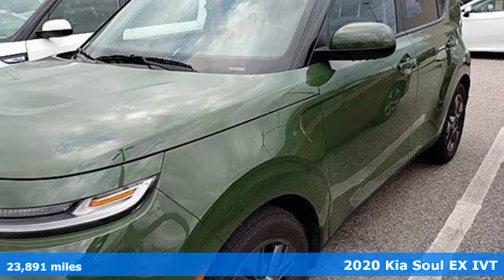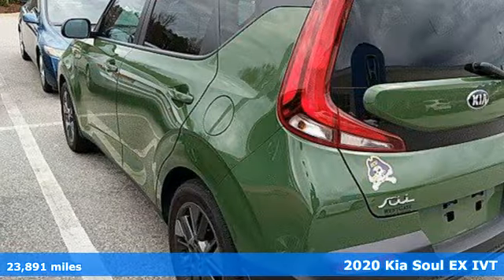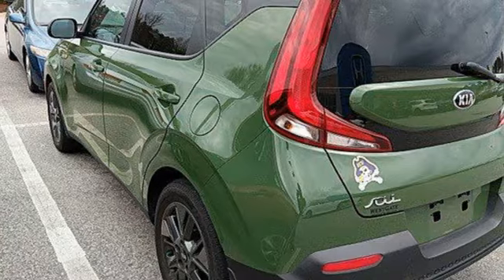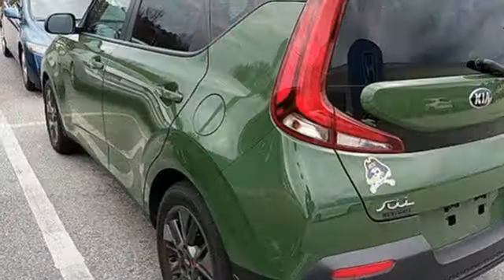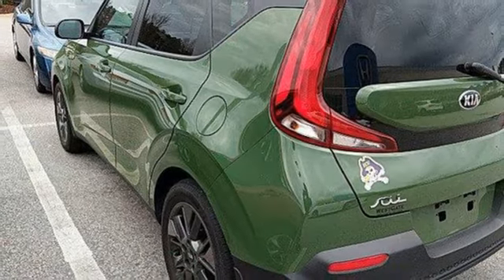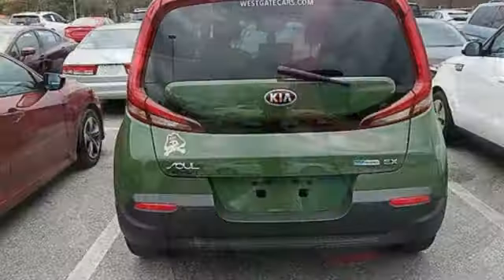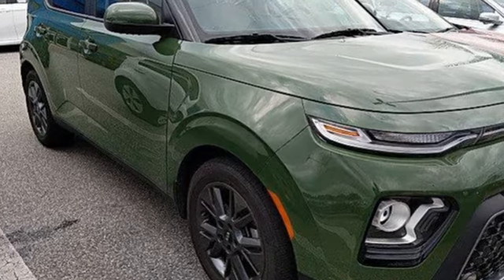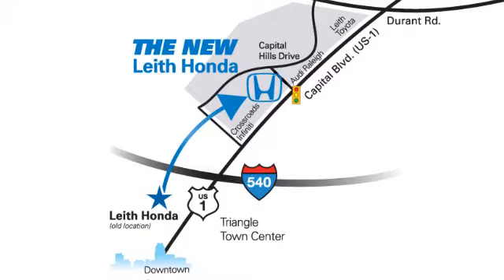Used 2020 Kia Soul Raleigh Durham, NC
Year: 2020
Make: Kia
Model: Soul
Trim: EX
Engine: 2.0 L
Transmission: Variable
Color: Undercover Green
Interior: Black/Gray
Mileage: 23891
Stock #: H101415A
VIN: KNDJ33AU4L7115677

Address:
3940 Capital Hills Dr.